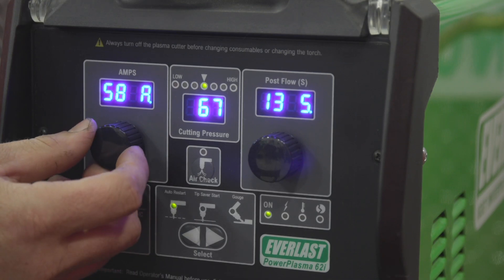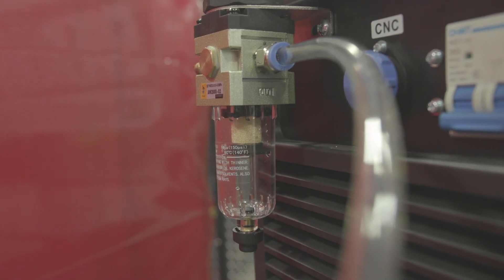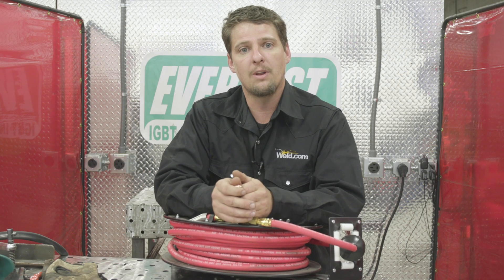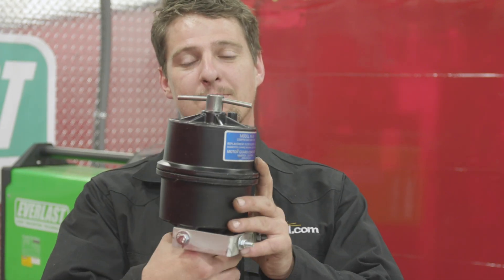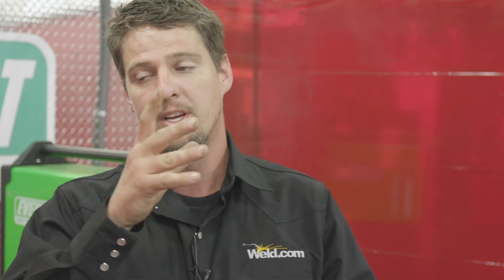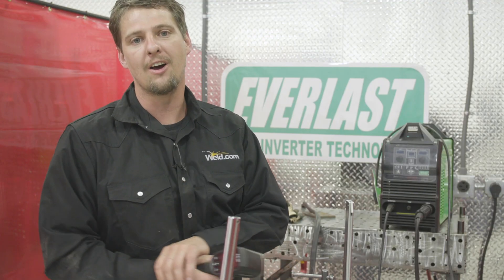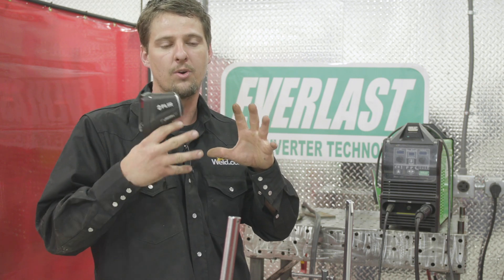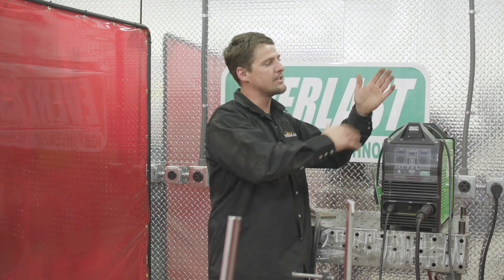Make your plasma parts last longer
Plasma consumables are expensive. And when you don't use them correctly they get destroyed quickly. @mancubwelder from Weld.com is going to give you 6 easy ways to make your plasma consumables last longer.